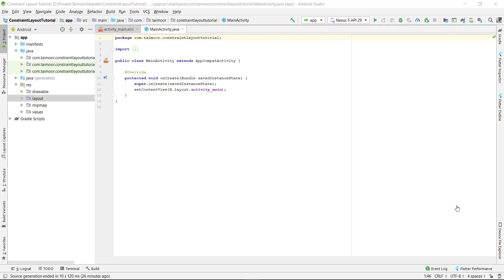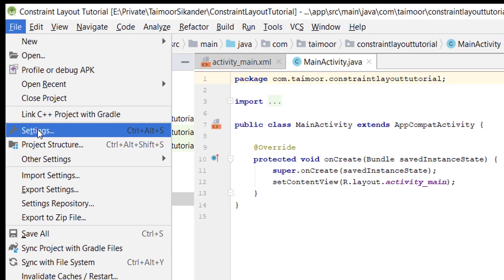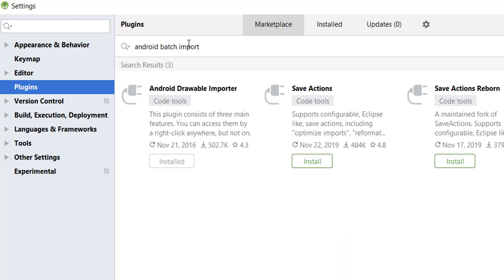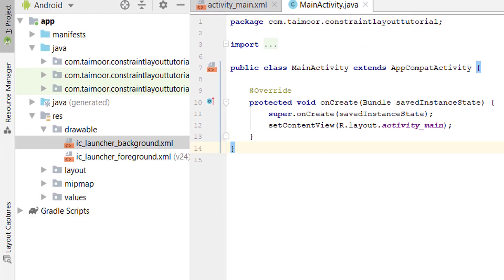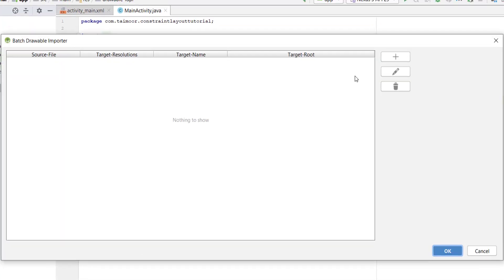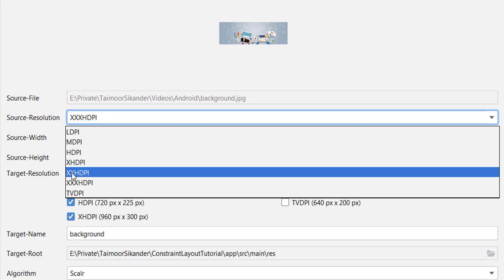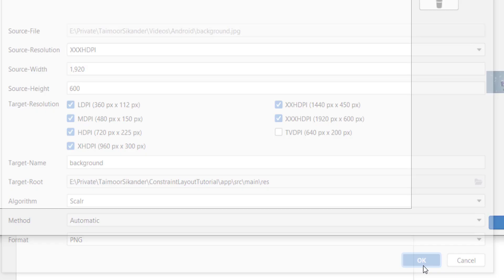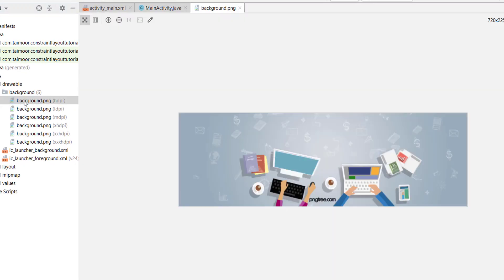Import single image for all screen resolutions | Batch Drawable importer plugin in Android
In this tutorial we will learn how to add a single image for all type of screen resolutions using a simple free plugin in Android Studio. That plugin is super easy and flexible to generate all types of screen sizes by its own.
Plugin called: Batch Drawable Importer